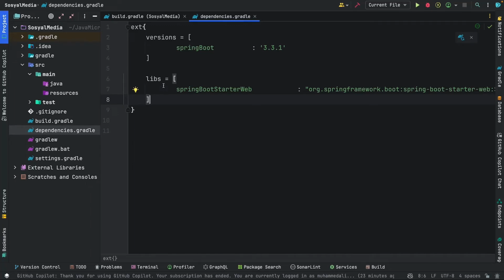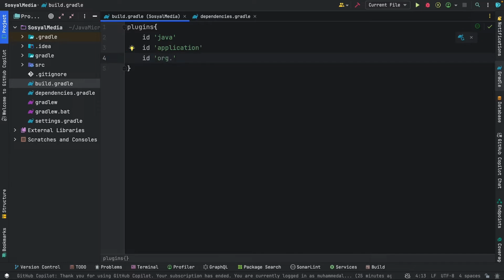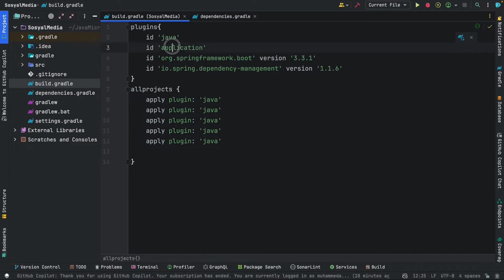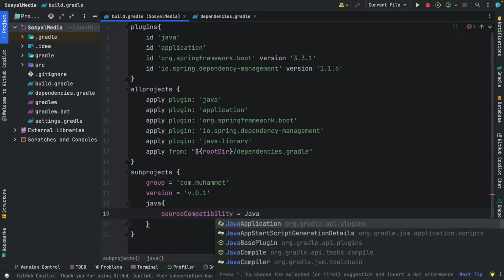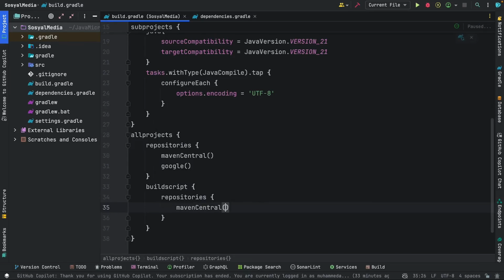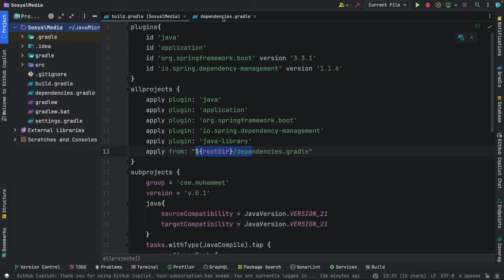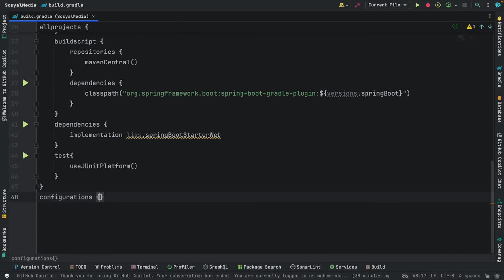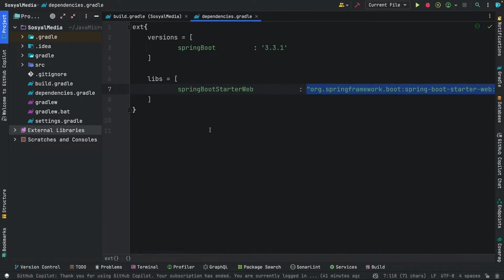Creating a Core build.gradle for Microservices – Shared Libs & Dependencies | Episode 3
🧱 Define the backbone of your microservices with a centralized Gradle setup!

In this episode, we build the core build.gradle file that acts as the foundation for all microservices in the project. You’ll learn how to manage shared libraries, common dependencies, and configurations efficiently across modules.

🧠 Topics Covered:

Creating a reusable Gradle library module (lib)

Adding shared dependencies and configurations

Making the lib module available to other services

Structuring your Gradle setup for large-scale microservice projects

💡 This approach promotes code reusability, consistency, and easier maintenance in multi-module Spring Boot architectures.